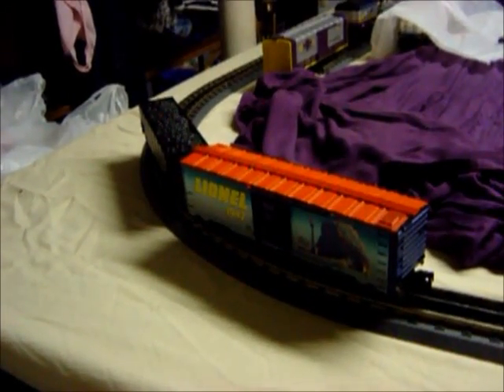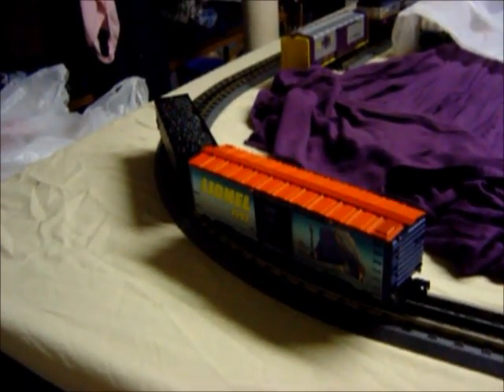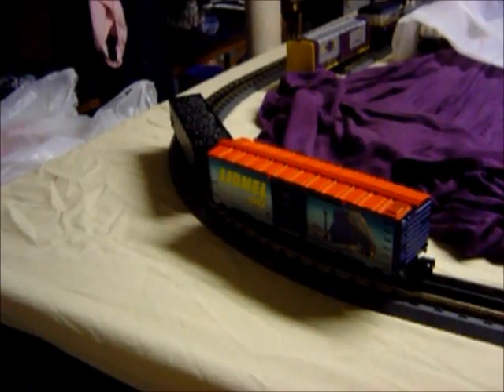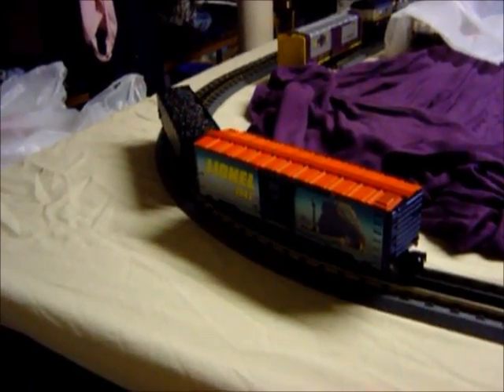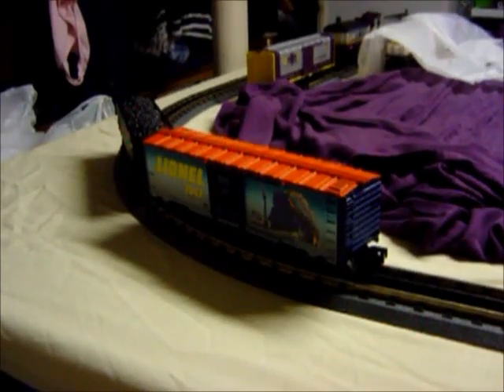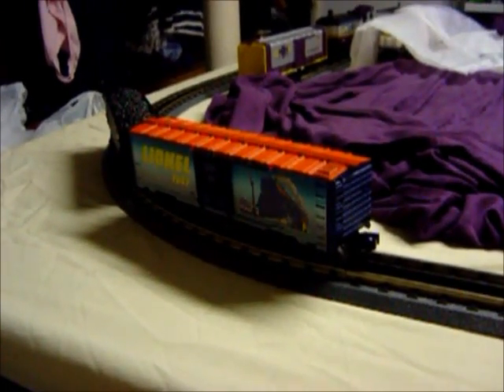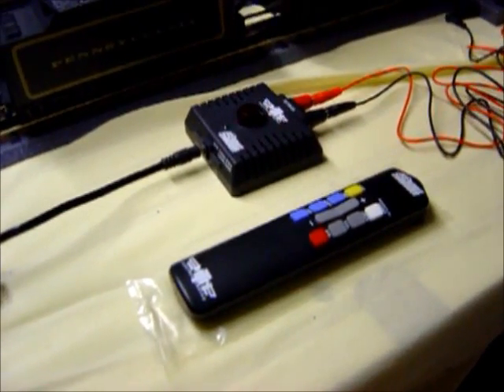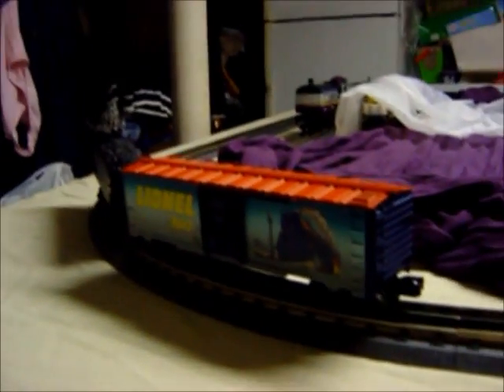Lionel Freight Cars Reviewed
Here's my review of these two freight cars from Lionel: Classic Lionel Art Boxcar & Pennsylvania Hopper. These cars are really an exciting start for my collection of Lionel!